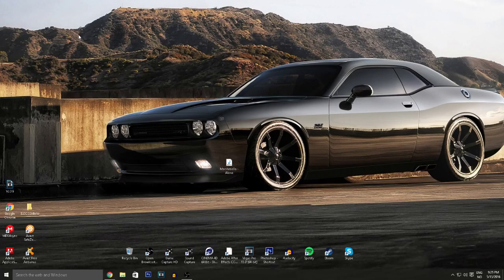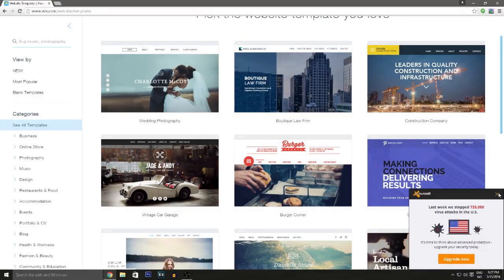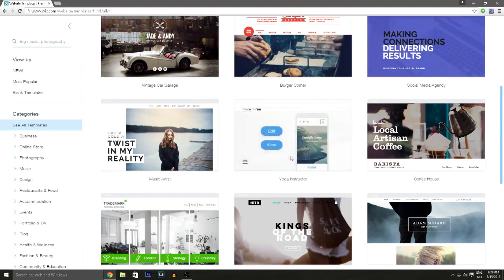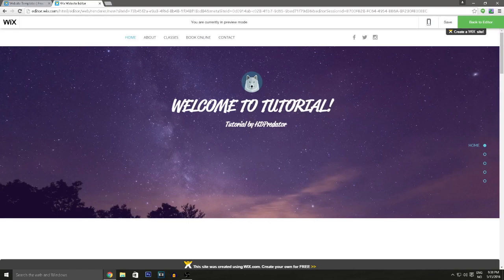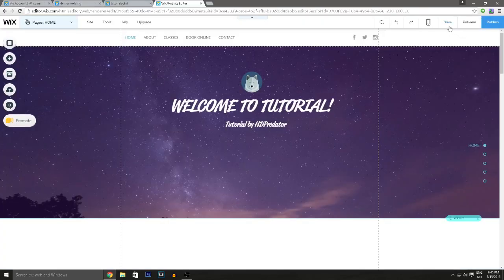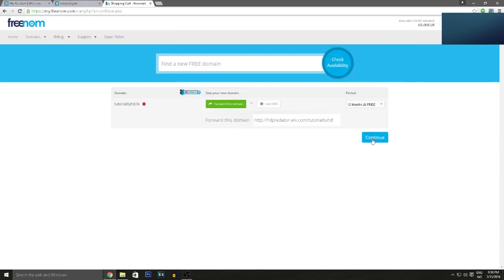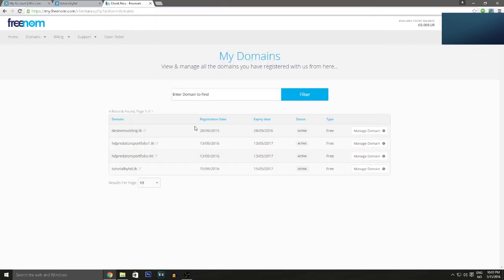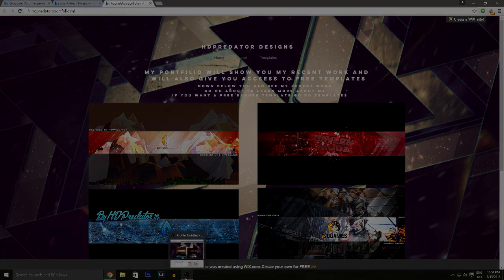How To Make Your Own Website for FREE With Custom Free Domain! 2016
My Friends!
i woud also Like to take some time to say that i put
alot of Effort in to making these videos for all of you
so a Like woud be Really appreciated